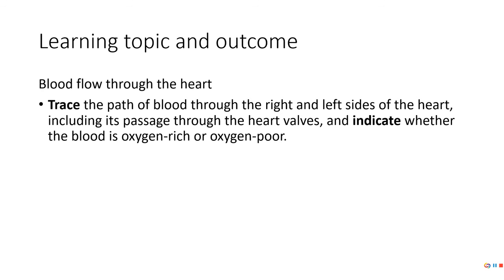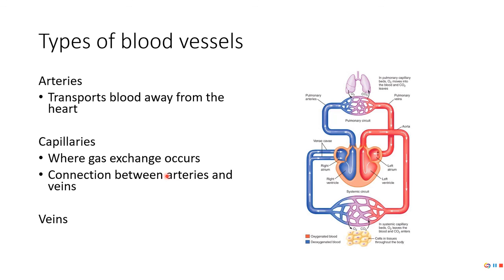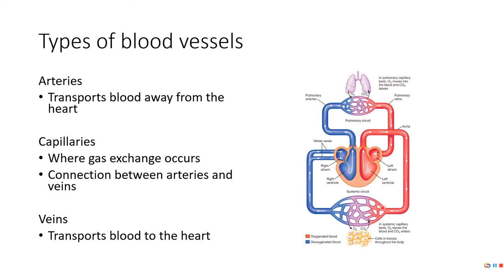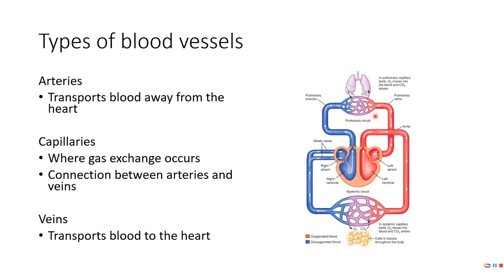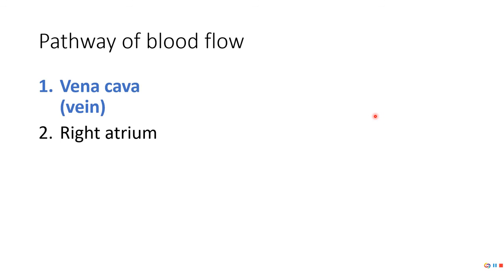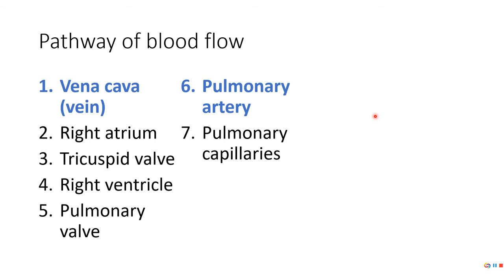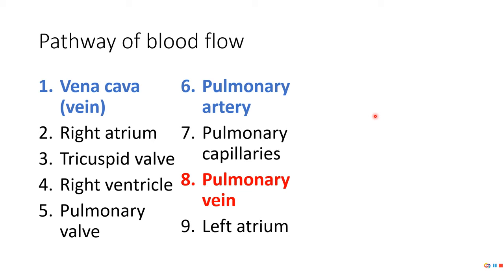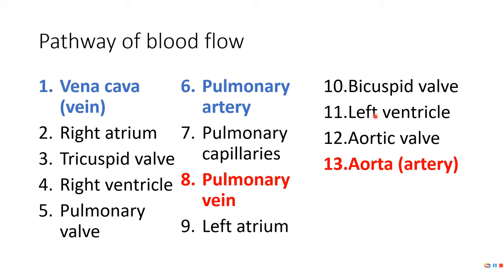PE 220 - Lecture 7-2-2 - Blood flow through the heart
This video addresses the following objective-
-Trace the path of blood through the right and left sides of the heart, including its passage through the heart valves, and indicate whether the blood is oxygen-rich or oxygen-poor